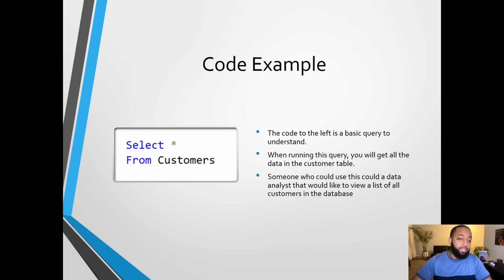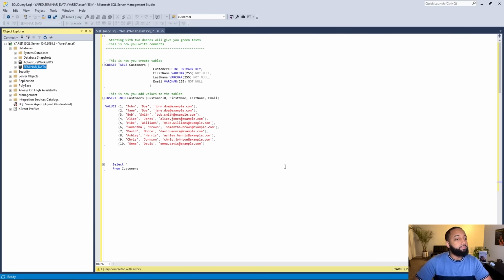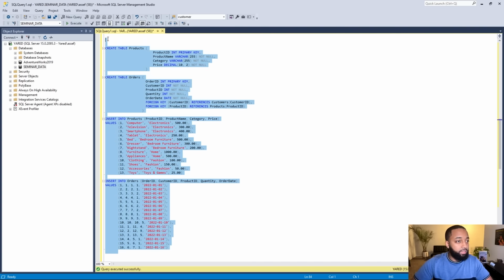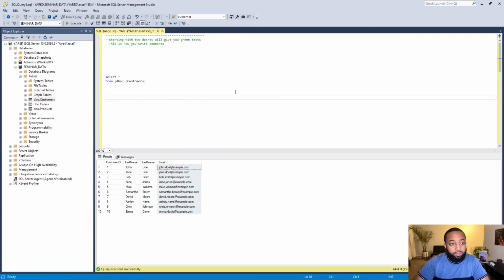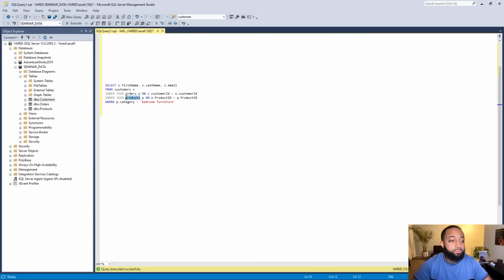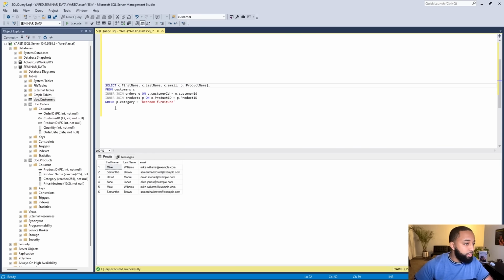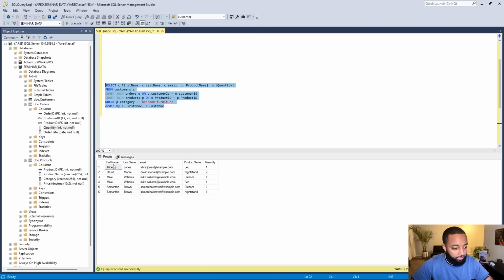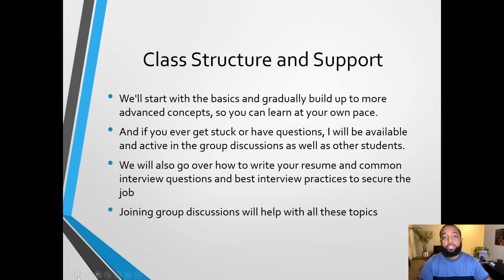LearnFi OnDemand Webinar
In this on-demand video webinar, you'll learn about the powerful capabilities of SQL and how it can be used to analyze and manage data.

I will walk you through a real-world example of how SQL is used in the tech industry and demonstrate how it can help you with your career development.

Whether you're looking to break into the tech industry or just want to improve your job skills, you'll leave this webinar with a better understanding of the benefits of SQL.

Plus, you'll learn about our SQL course and how it can help you ace your next interview and land your dream job.

Don't miss out, watch this video now